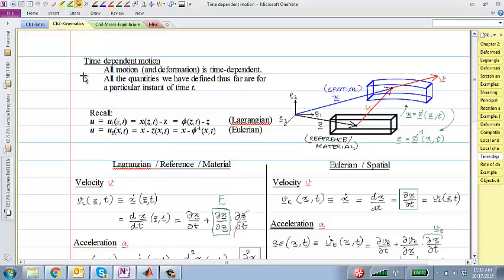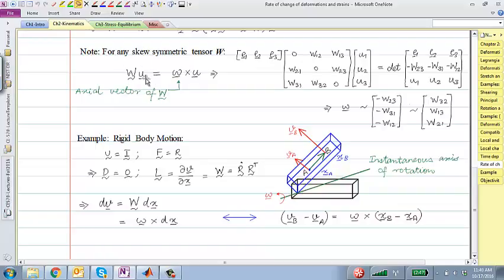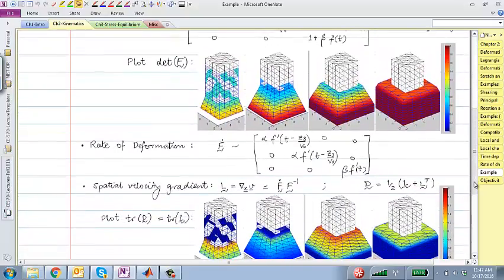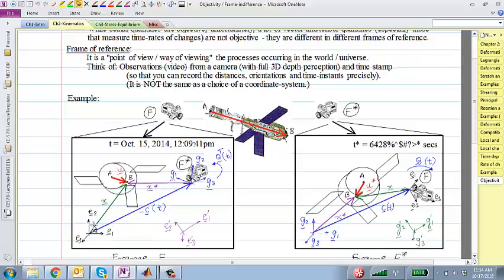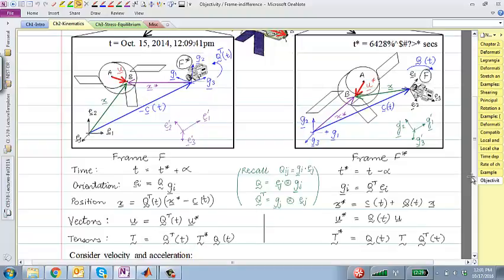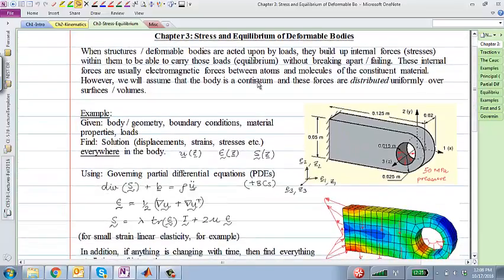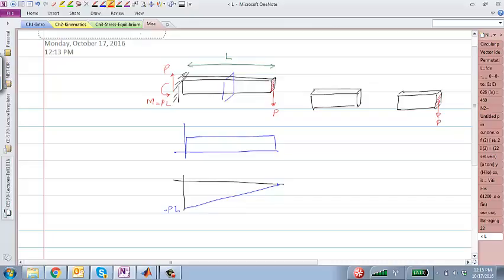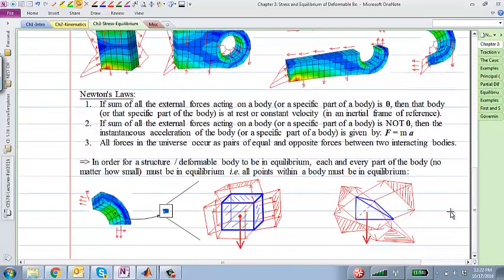CE570 Fall2016 Lec21